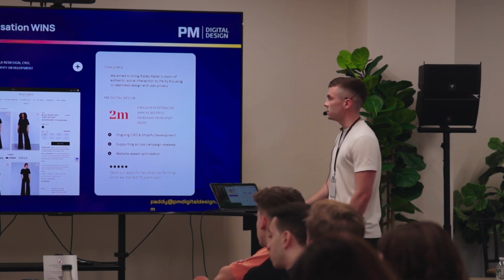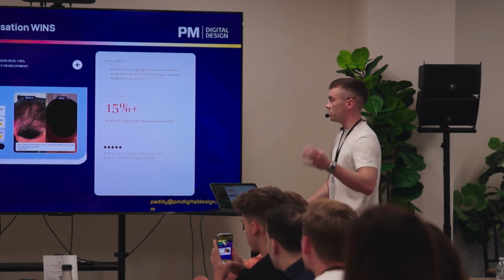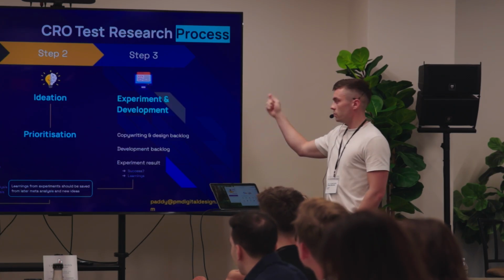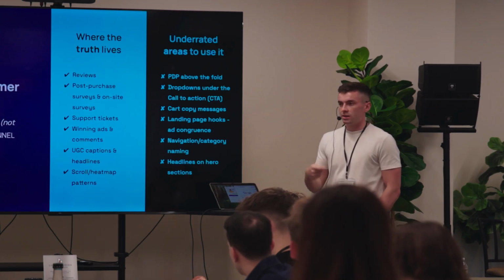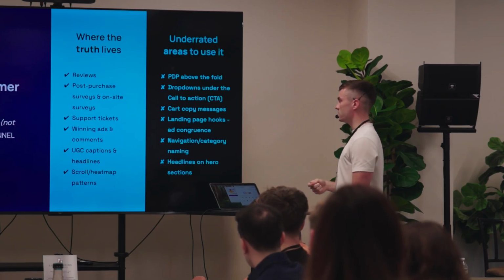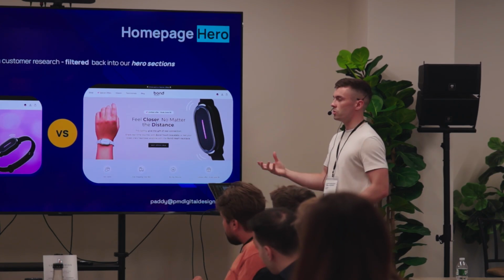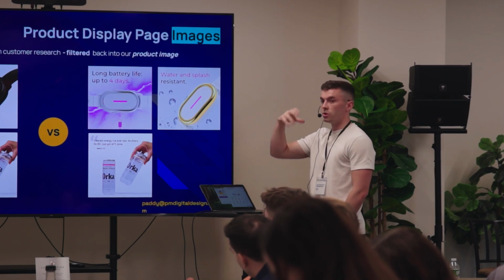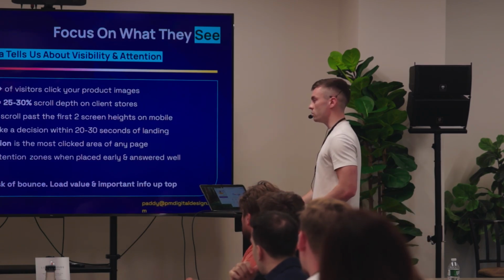What Actually Works in CRO for DTC Brands — Paddy McLarnon (PM Digital)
Paddy McLarnon, Founder of PM Digital, shares real-world insights on how DTC brands can grow revenue by better understanding their customers at DTC Growth Summit 2025.

In this session, Paddy breaks down what actually works in conversion rate optimization (CRO)—from identifying friction points to aligning messaging, UX, and user intent. This talk is packed with practical frameworks and examples DTC teams can apply immediately.

In this talk, you’ll learn:

How understanding customer behavior drives revenue growth

CRO principles that actually move the needle for DTC brands

Common CRO mistakes brands continue to make

How to prioritize experiments for maximum impact

🎤 Speaker: Paddy McLarnon
🏢 Role: Founder, PM Digital (Shopify & CRO Agency)
🎟 Event: DTC Growth Summit 2025

If you’re a DTC founder, marketer, or growth operator looking to improve conversion rates and unlock more revenue from existing traffic, this session is a must-watch.